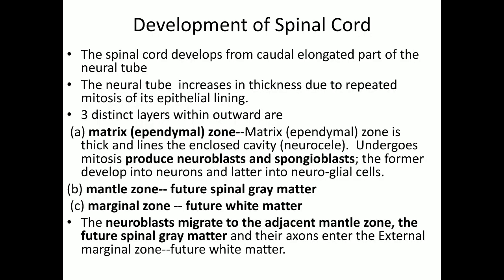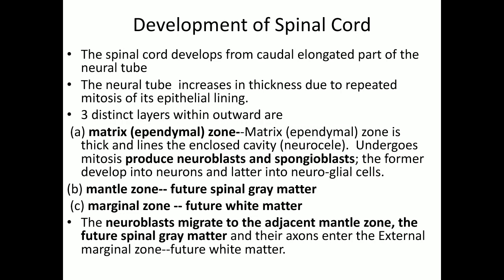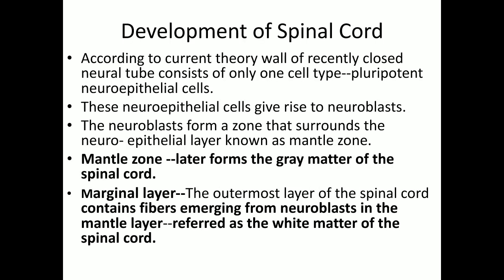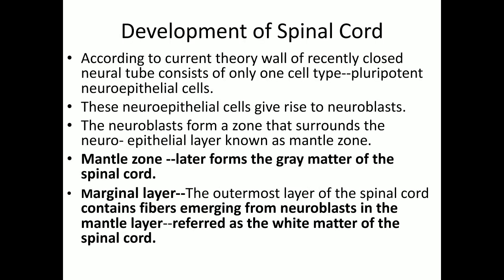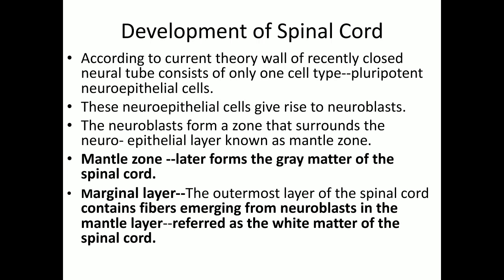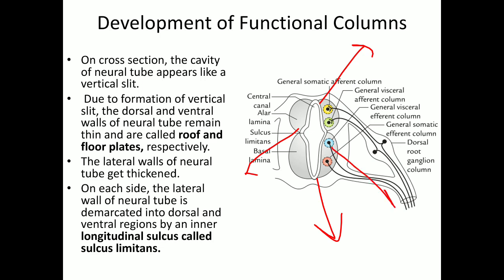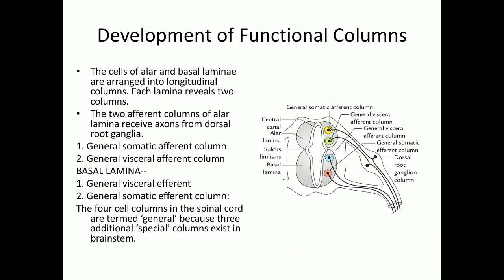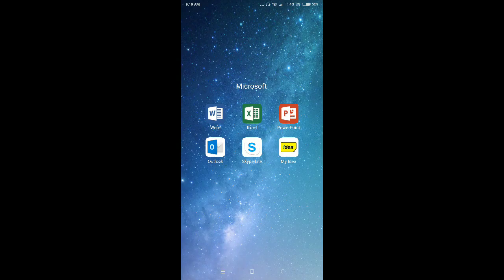Spinal cord development